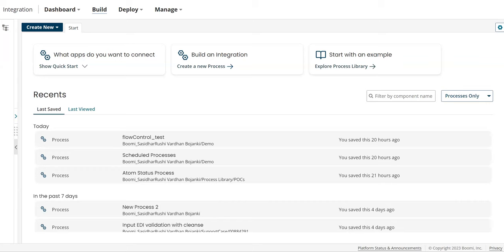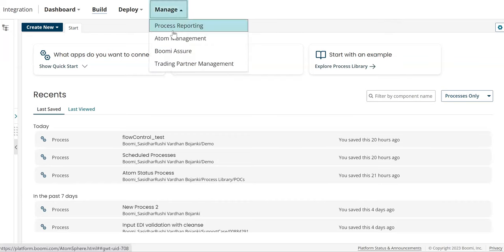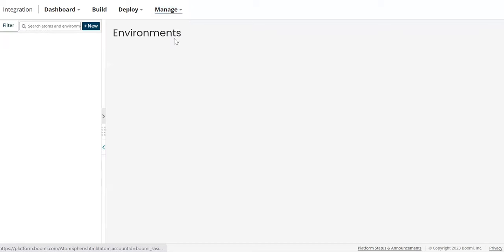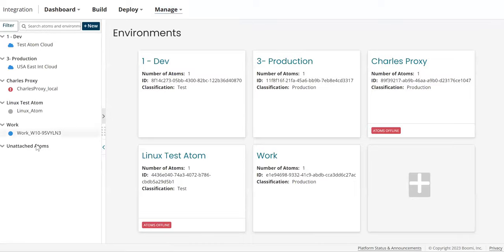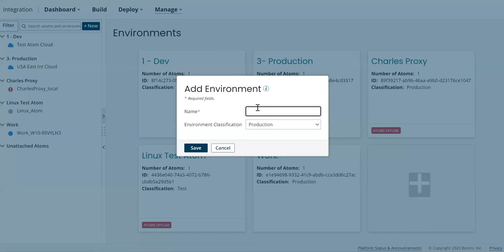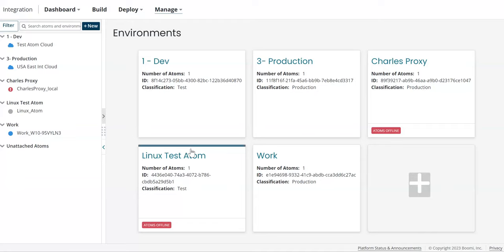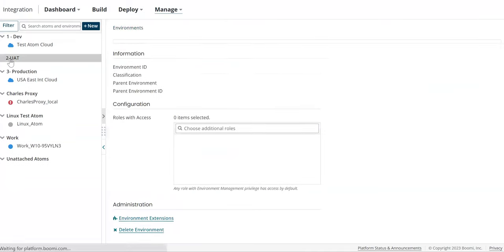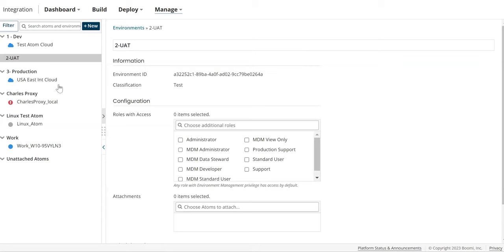How To Add An Environment